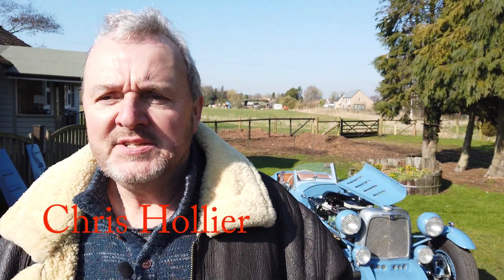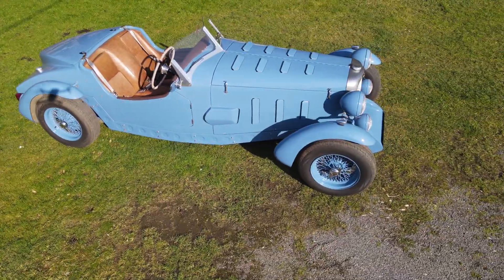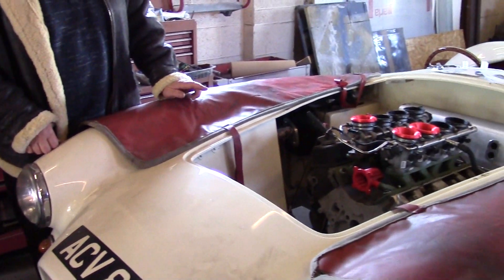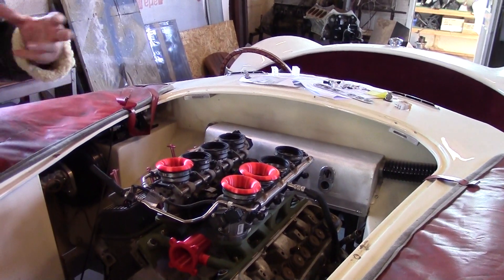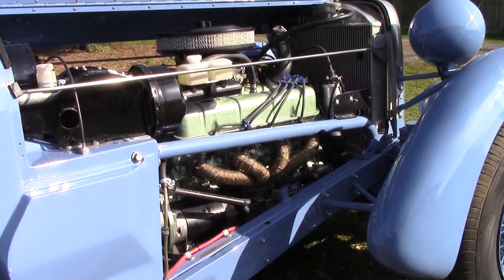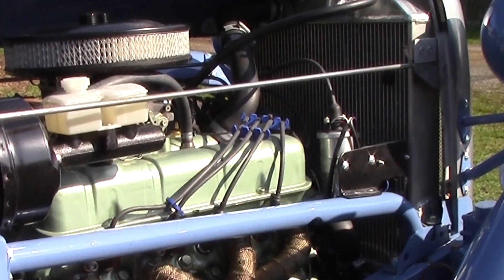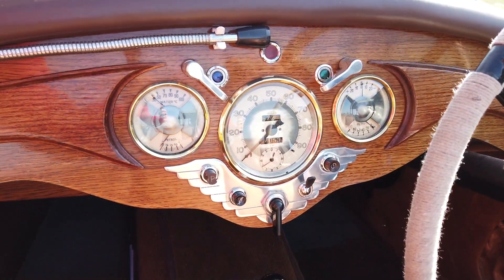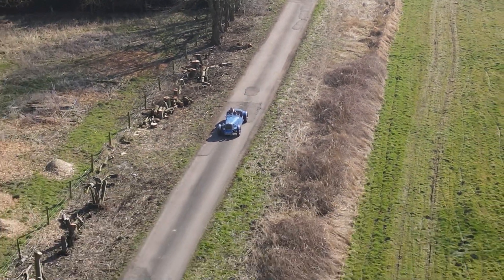TKC MAG visits Chris Hollier for a look at his coachbuilt NG TC V8. NEIL WINNINGTON is our guide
Neil Winnington visits former kitcar manufacturer and ex-editor of Kit Car magazine for a look at his superb and very bespoke coachbuilt NG TC-based  V8 Special.